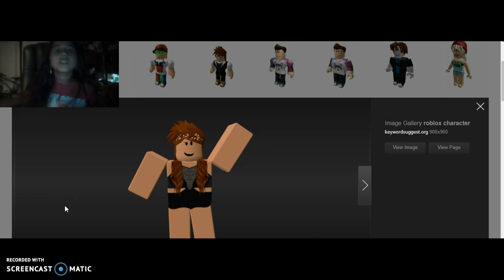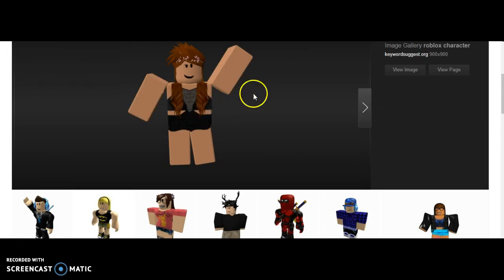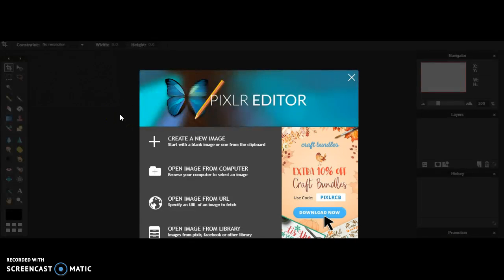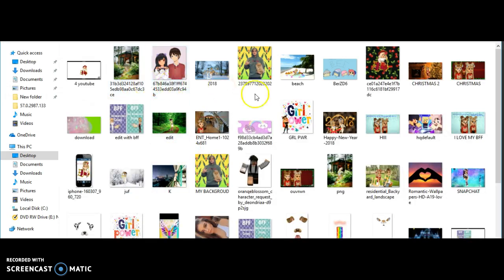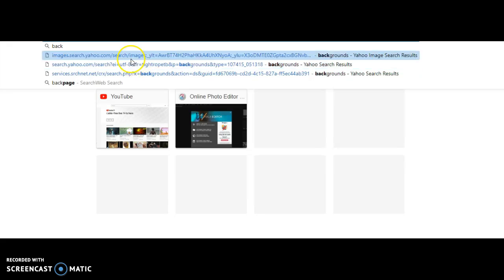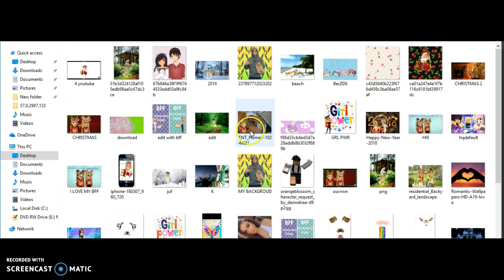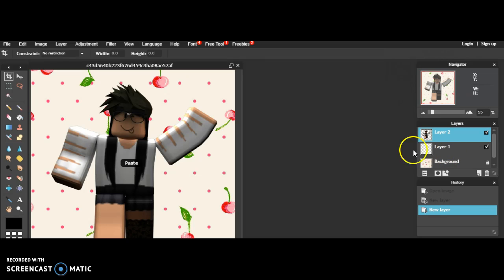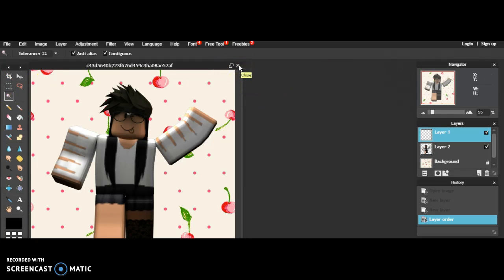ROBLOX edit (sorry for not posting vids .-.)